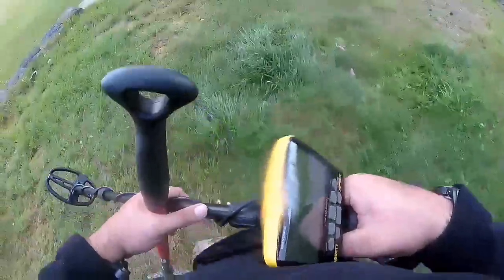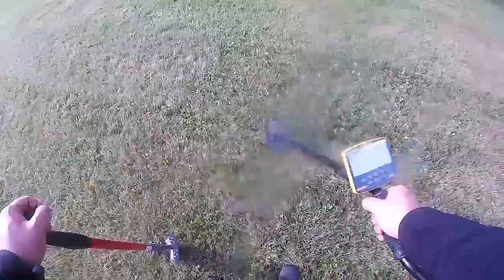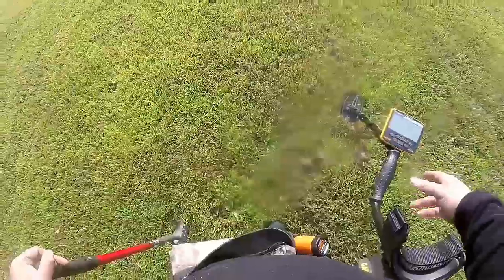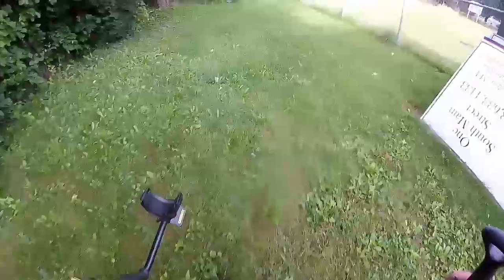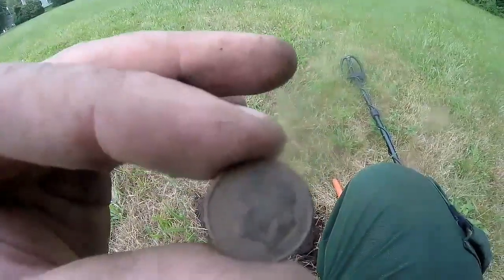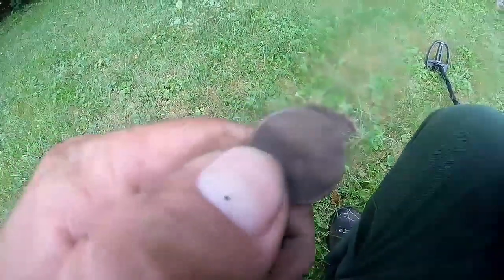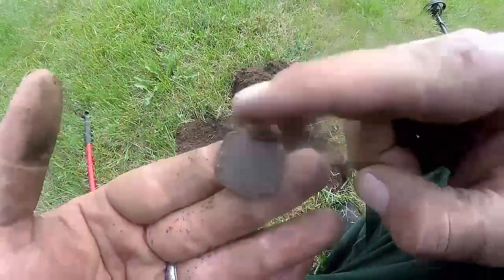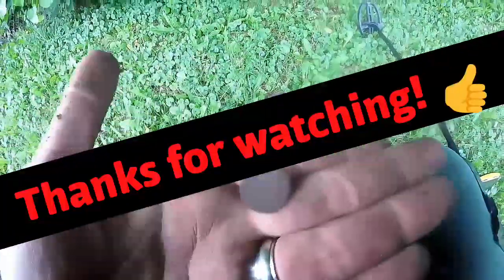Garrett Ace Apex:Metal detecting Short hunt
Sorry for the camera smudge mishap, but found some stuff on a short hunt with the Apex and 5x8 coil. Keep on beepin my friends🤙